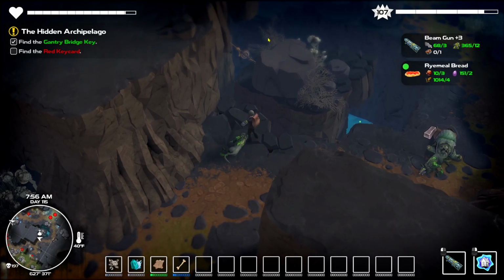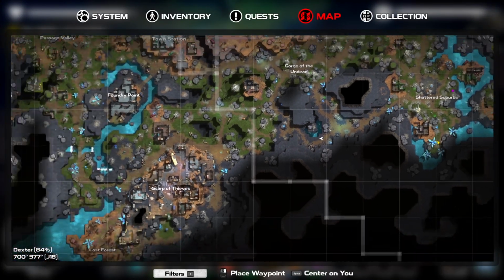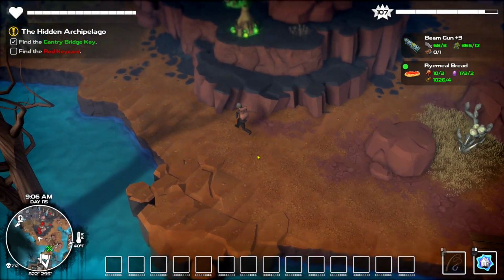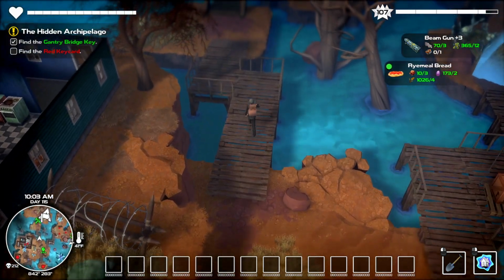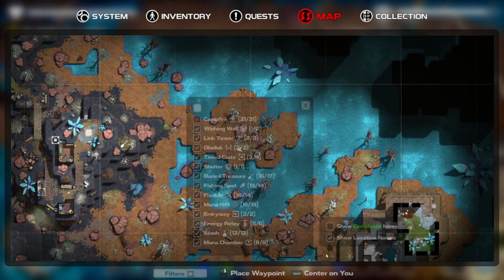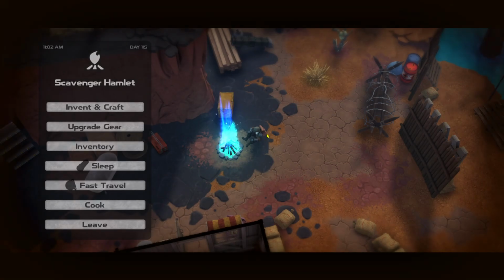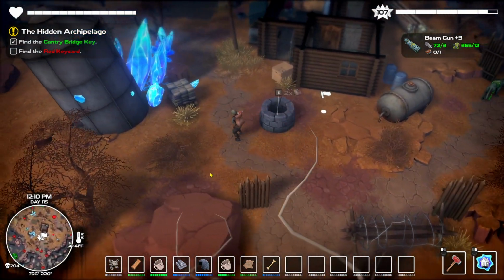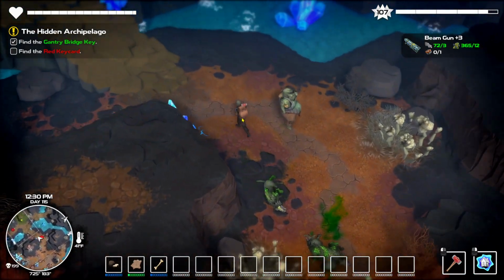Finale!!! Underworld Has Been 100%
Description- Ascend from your shelter. Ruin everything. Escape the wretched island. Explore. Fight. Level up. Survive. Gather. Craft. Harvest. Hunt. Build. Farm. Solve puzzles. Fish. Cook. Live. Enjoy the bittersweet post-apocalypse.